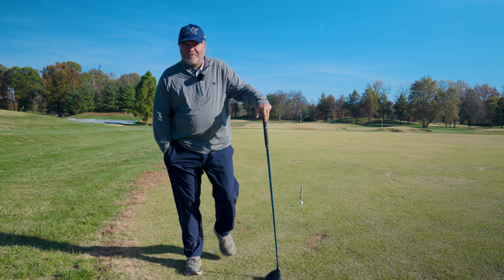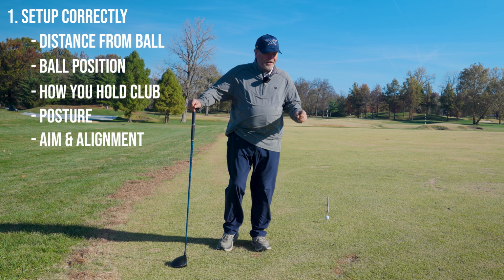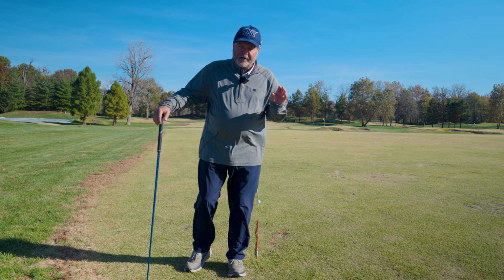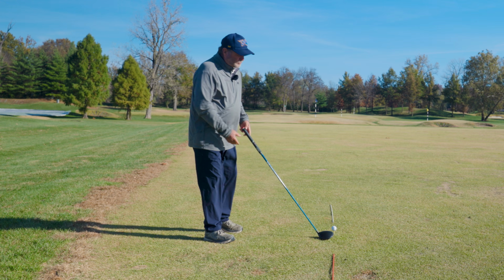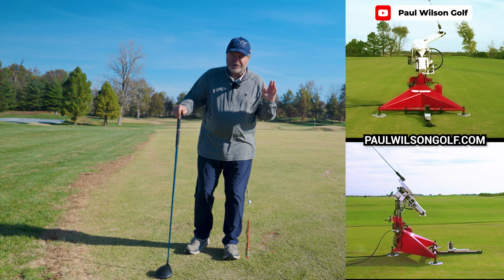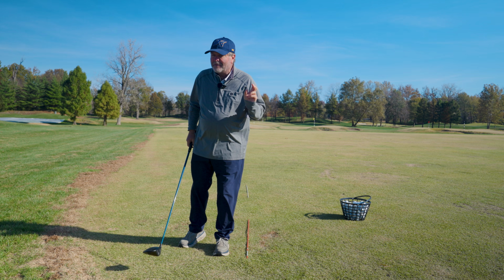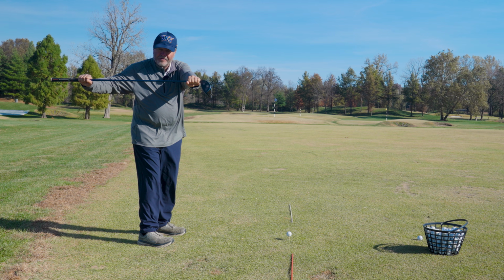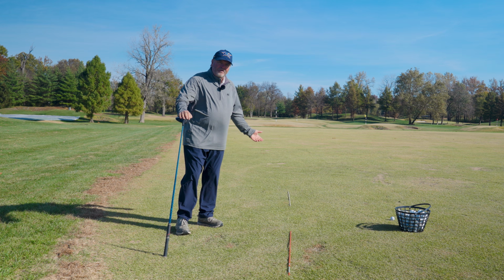Fix This And You’ll Never Slice a Drive Again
Slicing the golf ball is perhaps the most common issue facing casual golfers. Whether you're brand new to golf or have been playing for decades, it's common for golfers to slice their drive off the tee box and end up out of bounds or in a hazard which makes scoring well in your golf round so much more difficult.

There are 4 main reasons that cause golfers to slice the ball, and in this video we address each core issue and provide some drills and swing theory on how to fix these issues in your own swing so you can stop slicing and start hitting beautiful draws that find the fairway every time.

EyeLine Golf Putting Mirror
Orange Whip Golf Swing Trainer
Alignment Sticks